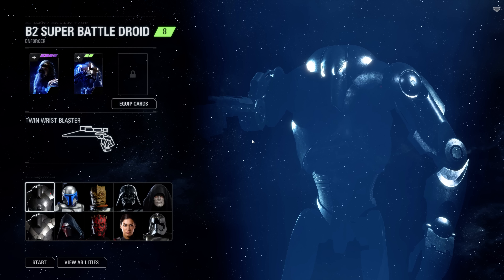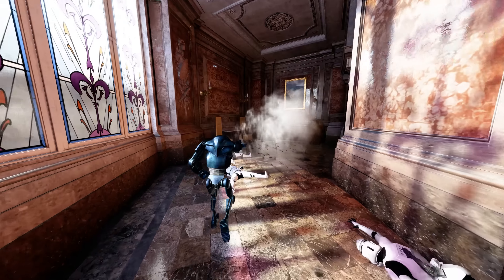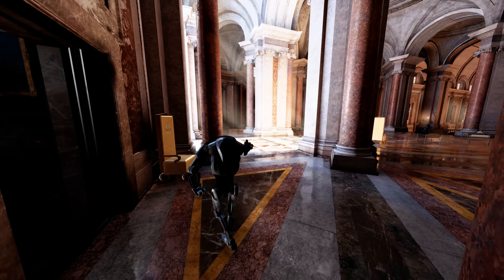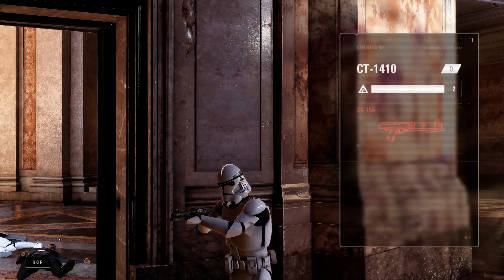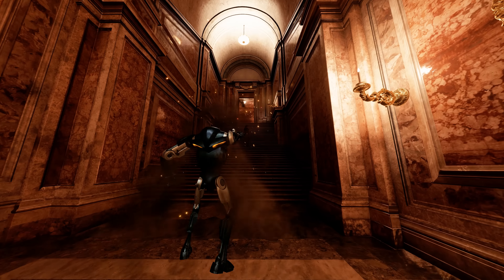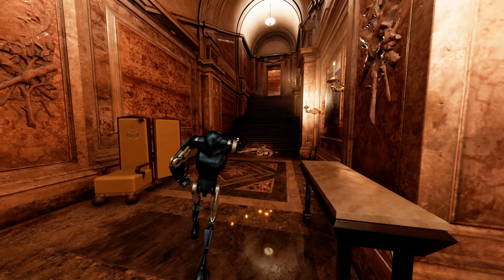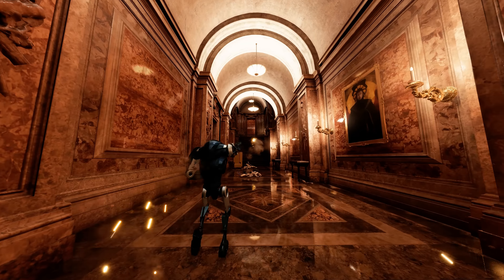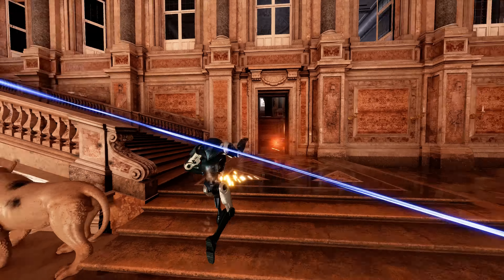Gun Metal Blue Super Battle Droid mod - Star Wars Battlefront 2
This mod for the PC makes the B2 Super battle Droid as well as the B2 Rocket Droid have a blueish metalic tint to it than the lame grey/silver one. Personally I enjoy this one, it's really good.